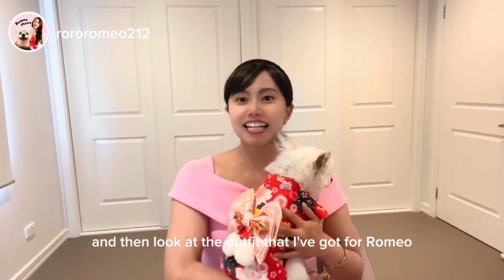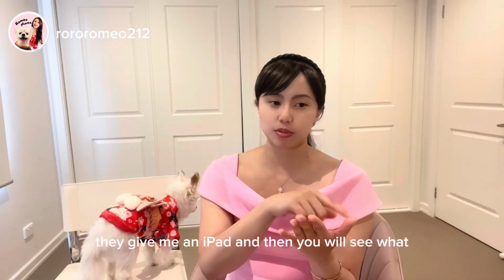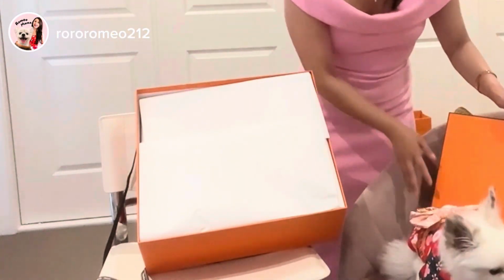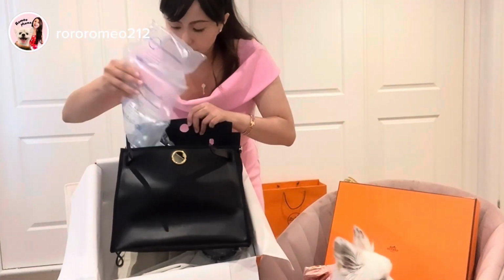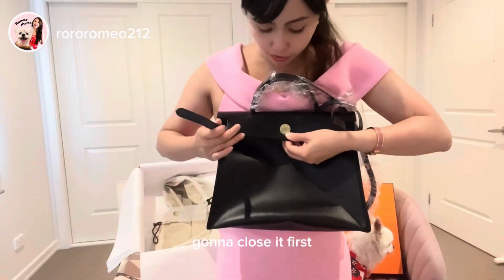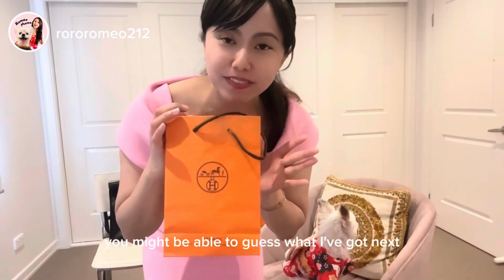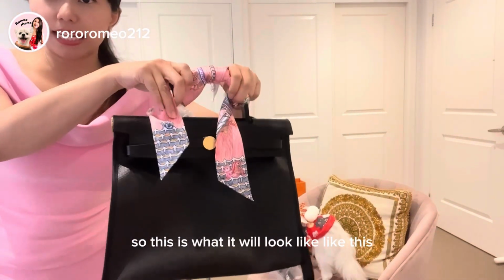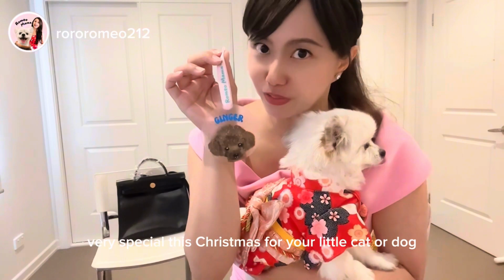HERMES UNBOXING | Hermes HERBAG Zip 31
Hermes herbag 31 | What I’ve got from Hermes | Hermes Herbag Zip 31 Unboxing | Pet portrait Christmas Ornaments by Romeo Mama

Hi Everyone, this is an unboxing video of my Hermes Herbag Zip 31 Noir Gold hardware in coated waterproof canvas.

Follow the little dog chihuahua Romeo on his Instagram @rororomeo212